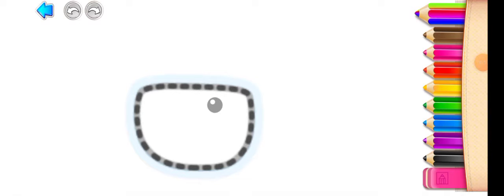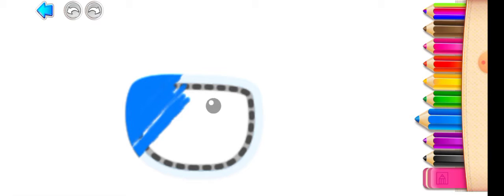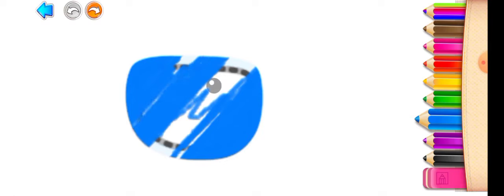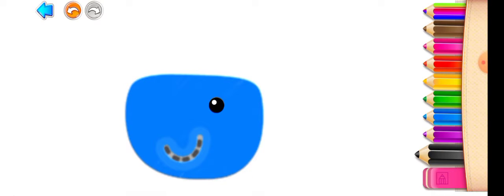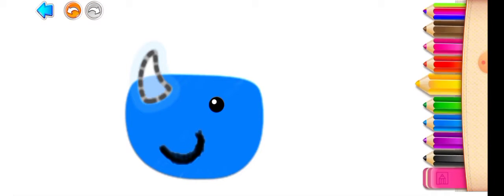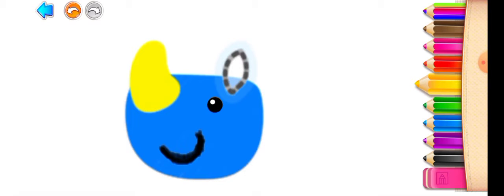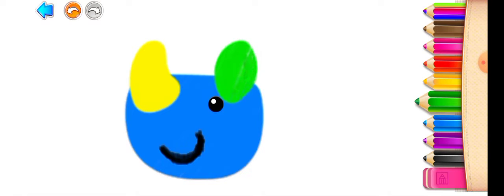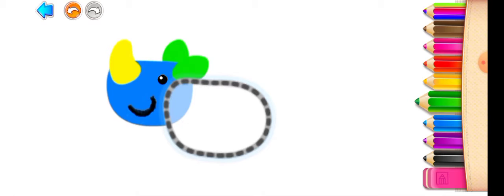Education Drawing a Rhino